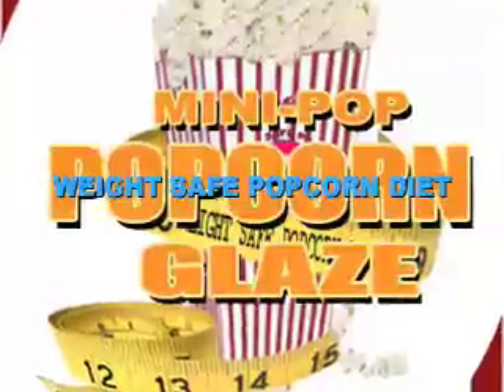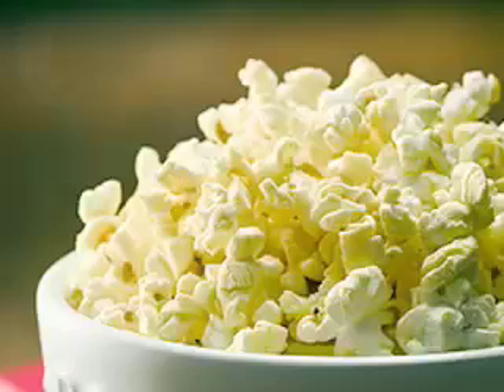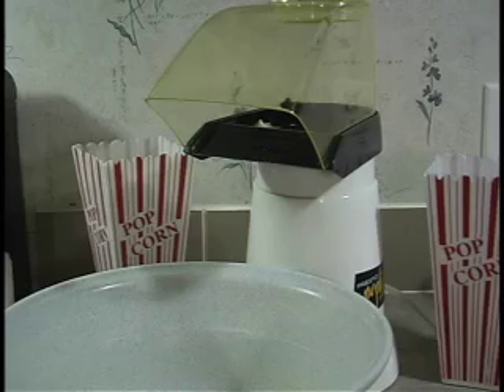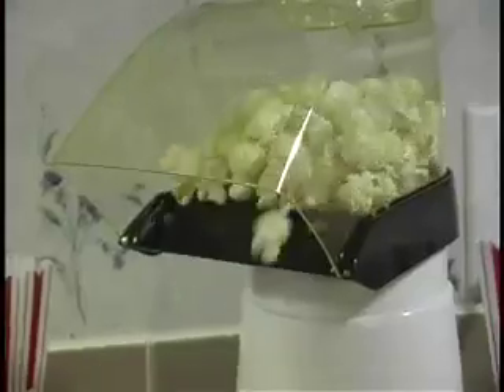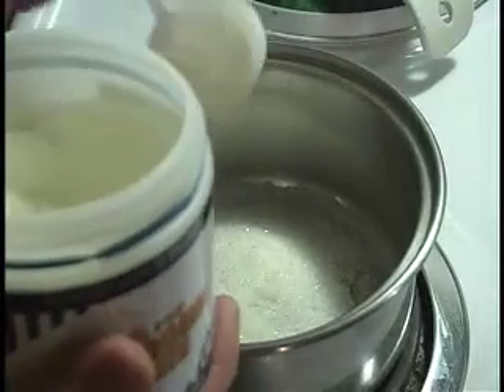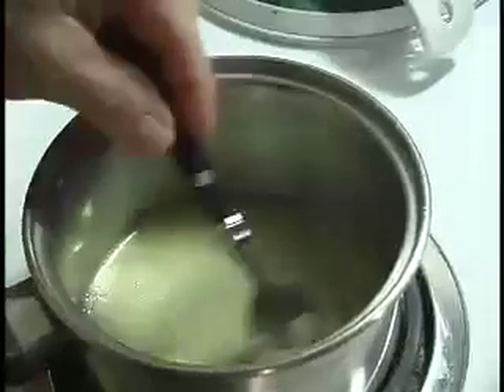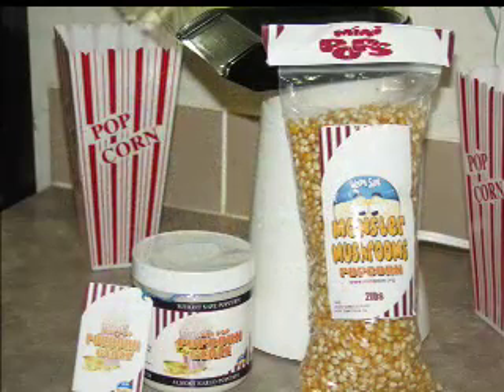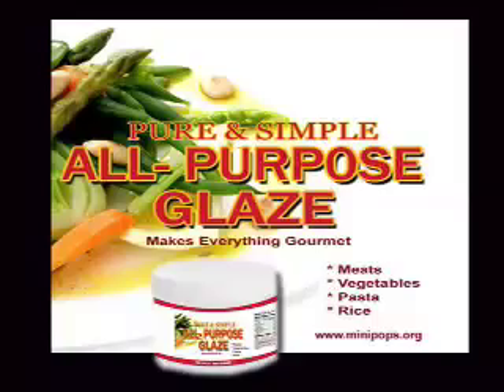WEIGHT SAFE POPCORN DIET by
NEW DIET POPCORN SNACK THAT IS GREAT!